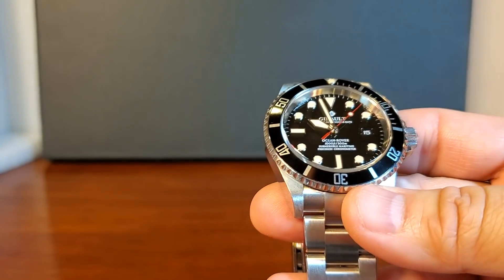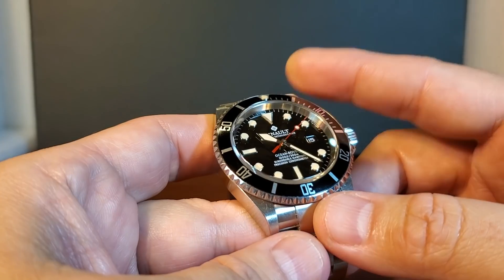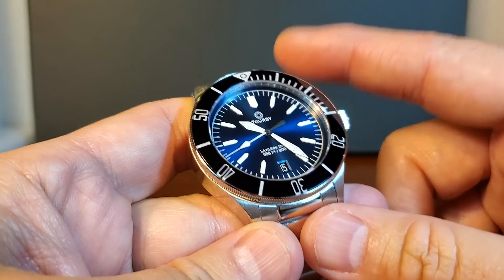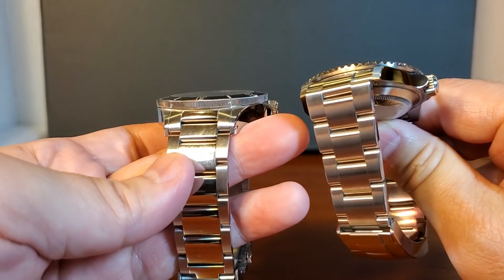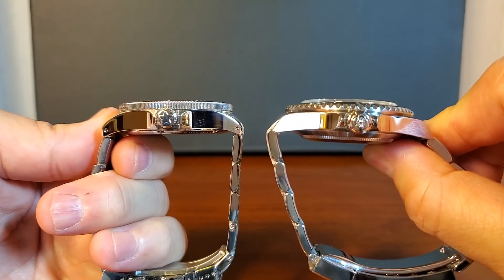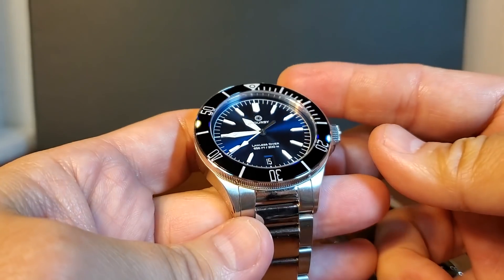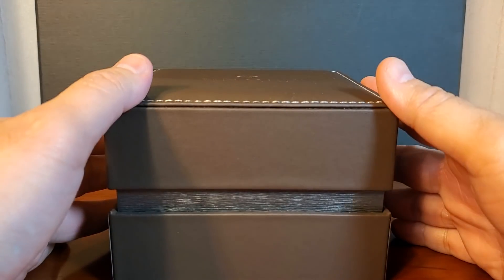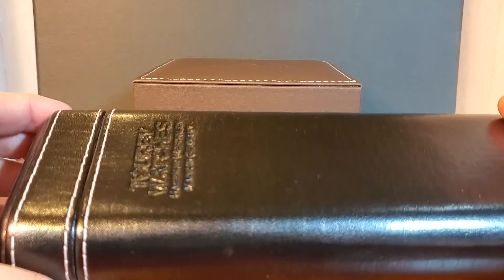Head-to-Head | American Made Ginault Vs German Made Tourby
We directly compare two great dive watches: Made in Germany's Tourby Lawless Vs Made in America's Ginault Ocean Rover. Controversy aside, these are two watches that command attention...but which one reigns supreme?